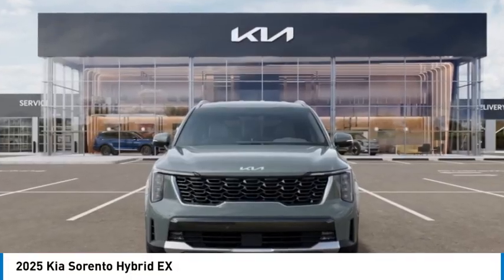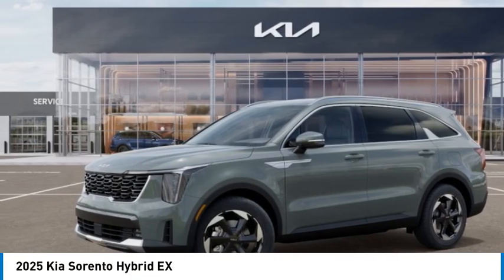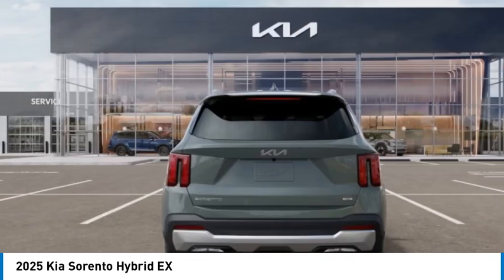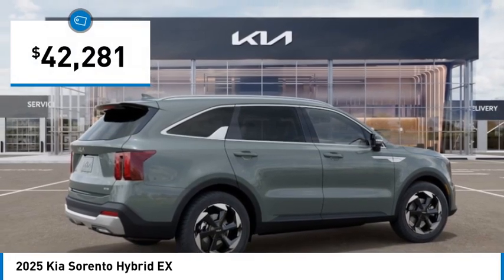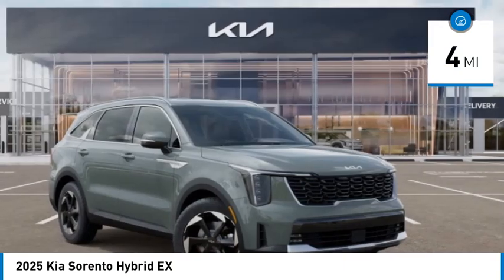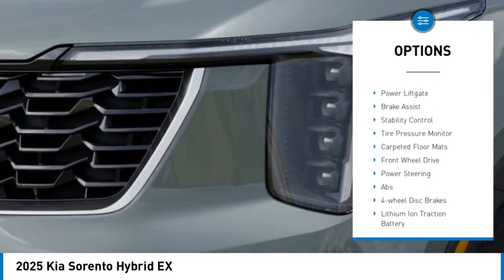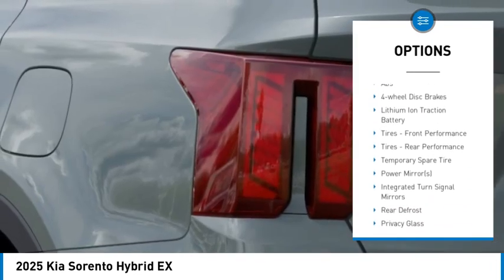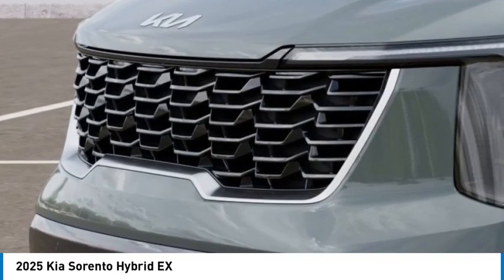2025 Kia Sorento Hybrid K12285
2025 Kia Sorento Hybrid EX

Green 2025 Kia Sorento Hybrid EX FWD 6-Speed Automatic 1.6L Turbo GDI 4-Cylinder 1.6L Turbo GDI 4-Cylinder.36/36 City/Highway MPG